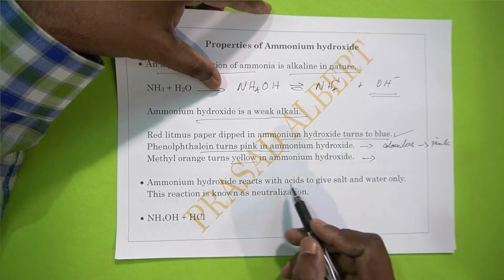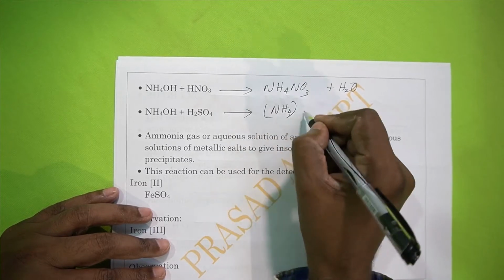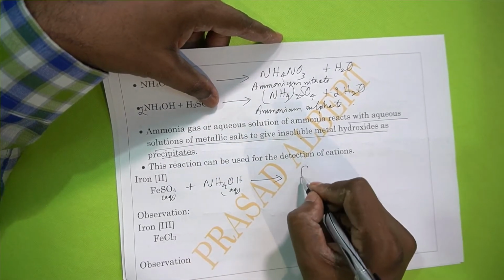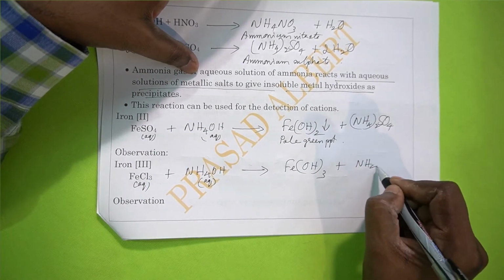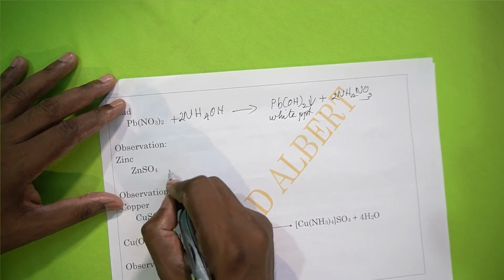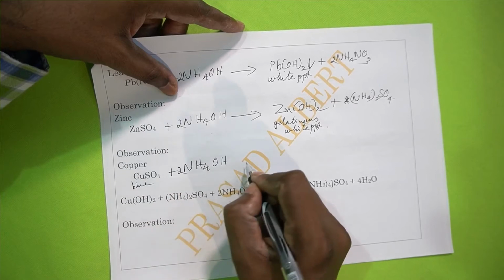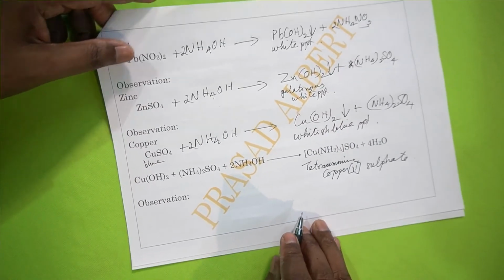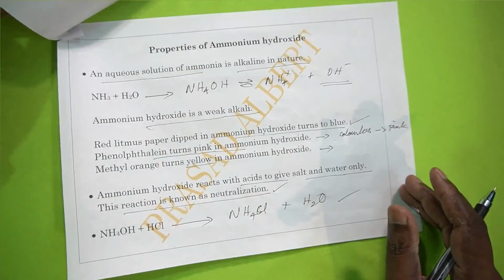Chemistry Class 10 |I Properties Of Ammonium Hydroxide II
Properties of Ammonium hydroxide, an important alkali, explained.
Learning of the reactions of ammonium hydroxide with aqueous solutions of different metallic salts, made easy and simple.